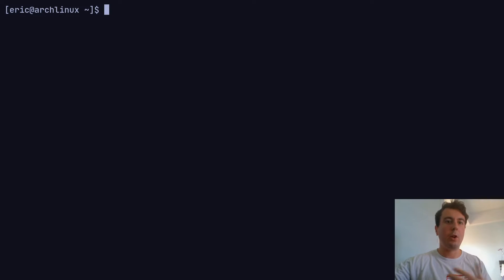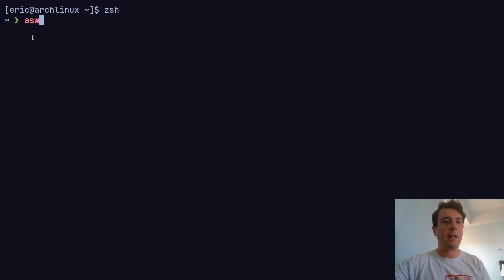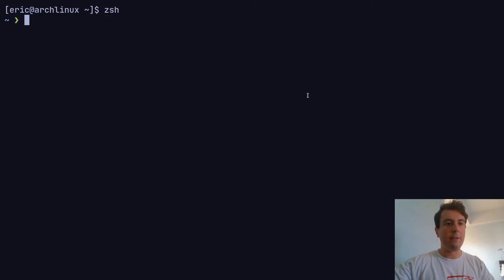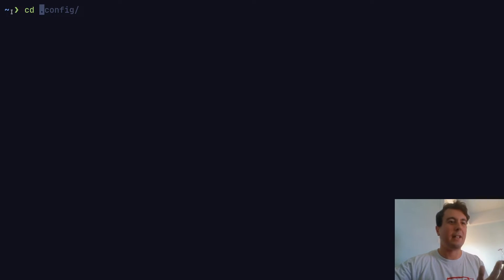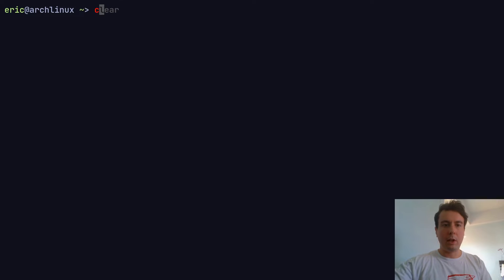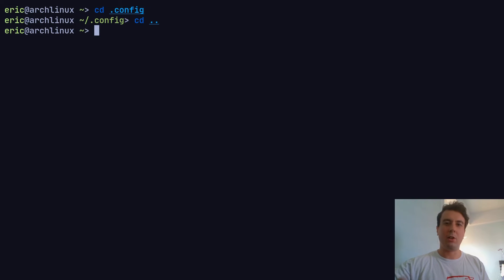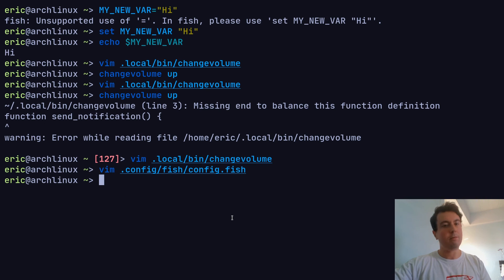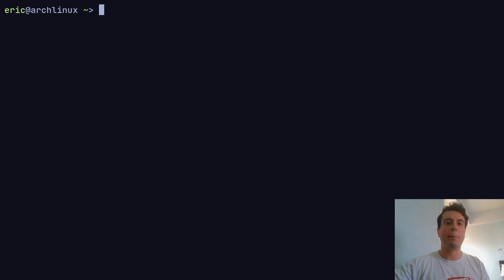Bash vs ZSH vs Fish: What's the Difference?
Have you ever wondered what the difference between all the different shells were? Not sure which shell to choose? And angry comment threads on Reddit arguing about which shell is better aren't helping? Let me go over in this video the difference between Bash, ZSH, and Fish, and finally settle the debate on which one is the BEST. Plus, you'll learn if being POSIX-compliant actually matters...

0:00 Intro
0:38 Bash
3:14 ZSH
5:36 Fish
12:08 My recommendation
12:57 Conclusion